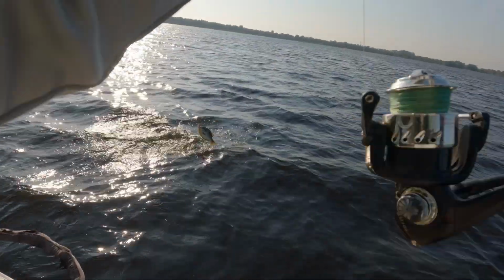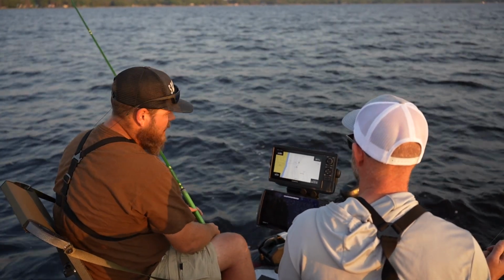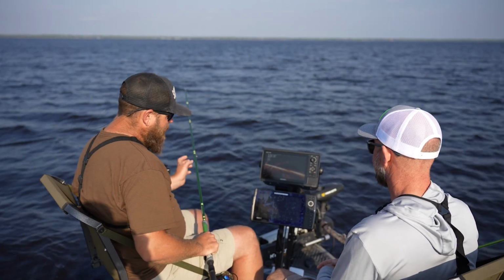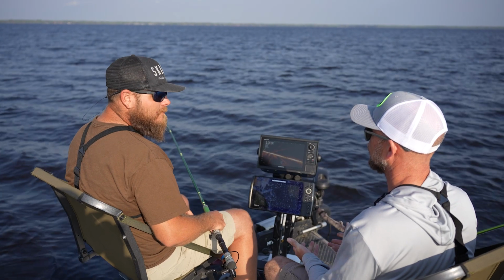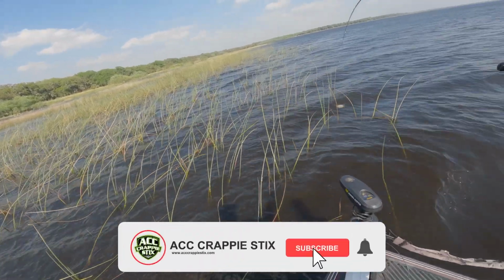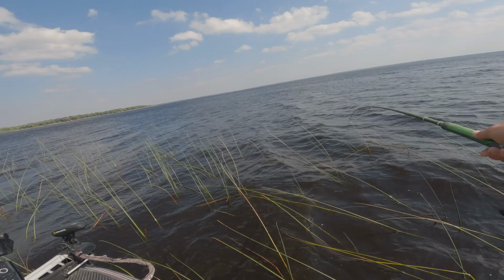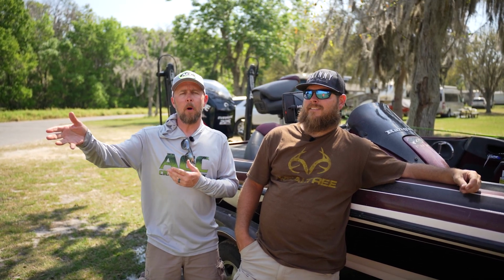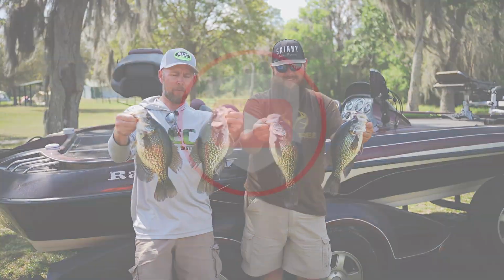SHALLOW Florida Crappie in PostSpawn!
Post Spawn Florida Crappie Fishing! Andy hits the Kissimmee Chain on Lake Rosalie with Nick Whitten. They start out targeting open water fish but end up finding the big females shallow in the bushes!